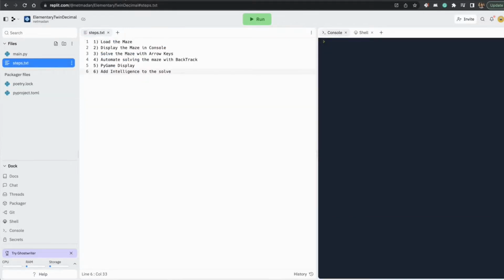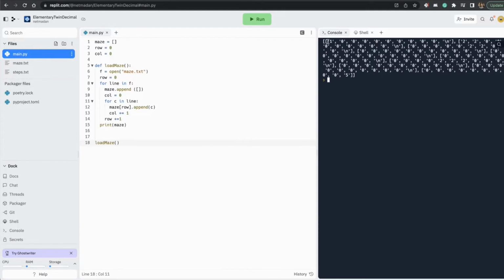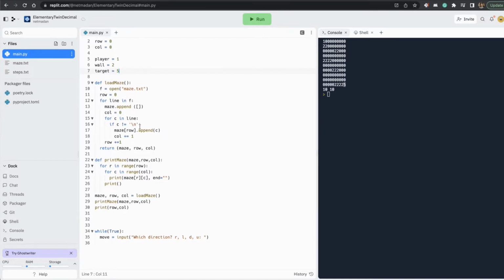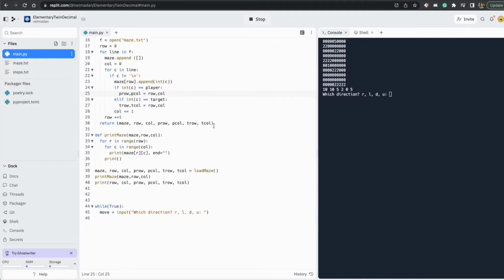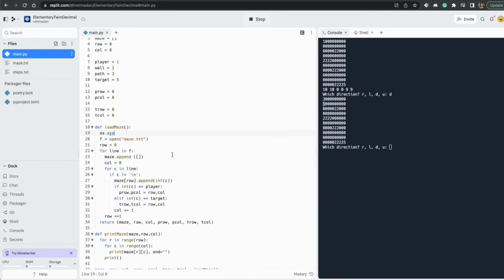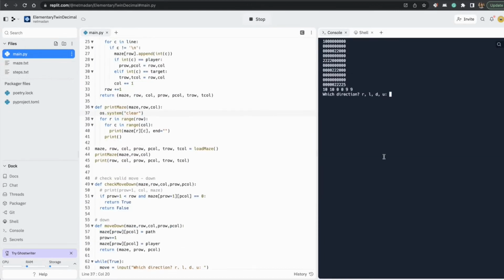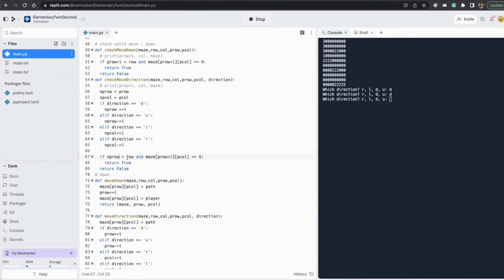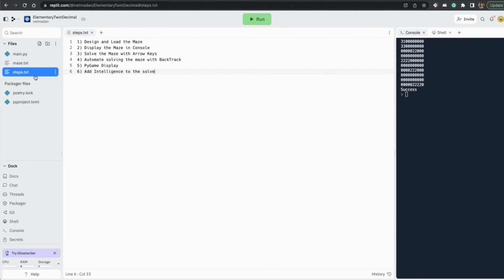Python - PyGame - Backtracking - Design and Solve Maze - Episode 1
Learn Backtracking with Python by designing and solving a Maze Problem

EPISODE SPLIT

Episode 1
1) Design and Load the Maze
2) Display the Maze in Console
3) Solve the Maze with Arrow Keys
Episode 2
4) Automate solving the maze with BackTrack
Episode 3
5) Add Intelligence to the solve
Episode 4
6) PyGame Display